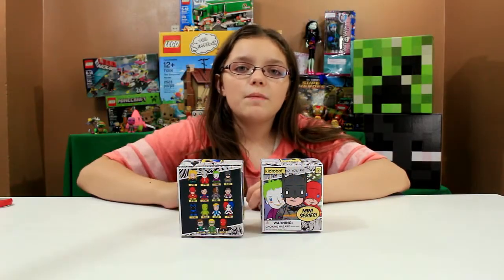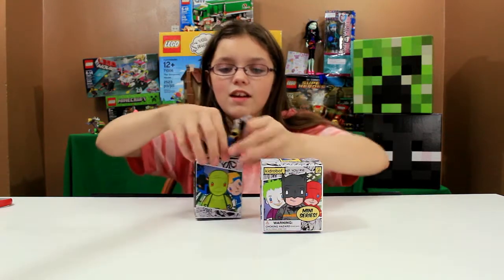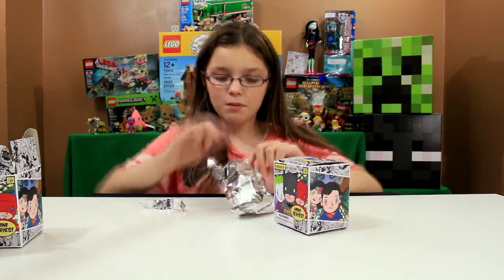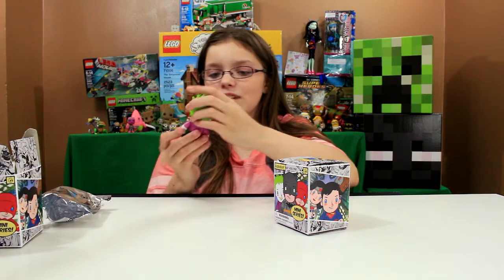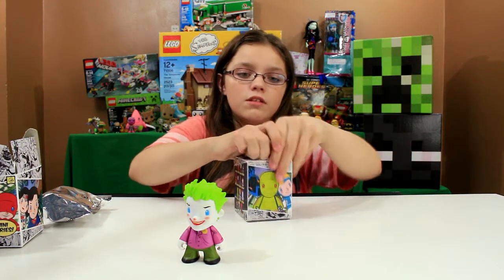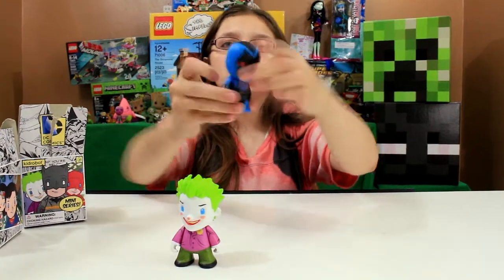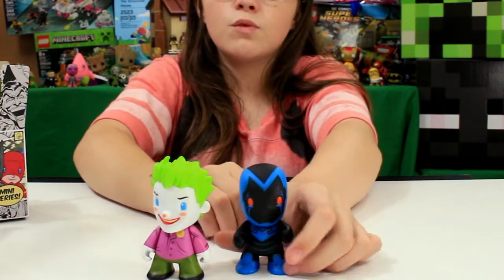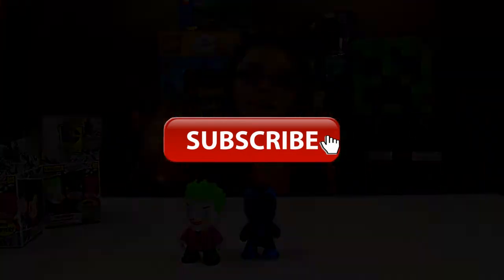DC Comics Kidrobot Blind Box Opening Part 3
Here is part 3 of KidRobot DC Comics Mystery unboxing with Bailey. Let us know if you want more of these or other blind boxes. we have so many things to open for everyone. make sure you subscribe to StopThatAnimation so that you get to see our videos as soon as we post them.

  New 52 versions of Red Hood, Harley Quinn, Blue Beetle, The Flash, Batman, Black Canary, Superman, Swamp Thing, Joker, Deadman, Animal Man and Green Arrow made up the most prominent display of figures.
  Classic “Super Powers” packaging and versions of Green Arrow, Batman, Robin, Superman, Wonder Woman, The Flash and Shazam! were on display, paying homage to Kenner’s massive 3.75″ action figure line from the 1980s as well.

Unlike the Kidrobot x Marvel line, these figures look to have new humanoid shapes rather than the more monkey-style Munny mold.
Also unlike Kidrobot’s Marvel collaboration, DC looks like it’s getting its own Labbits line, decorating and accessorizing the strange pig/rabbit-like hybrid with Batman, The Red Hood, Clark Kent/Superman, Cyborg, Green Lantern (Hal Jordan) and Bane in mind.

Make sure you check out our Play Doh surprise egg videos.

Blind Bag Madness Shopkins Season 2 Blind Bag Opening Unboxing 3 Ultra Rare Shopkins Seasson 2